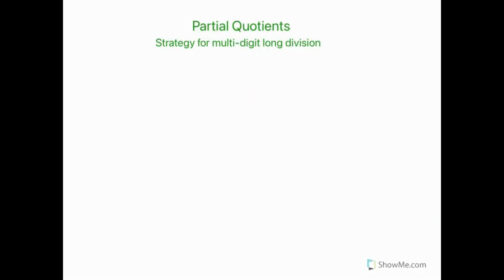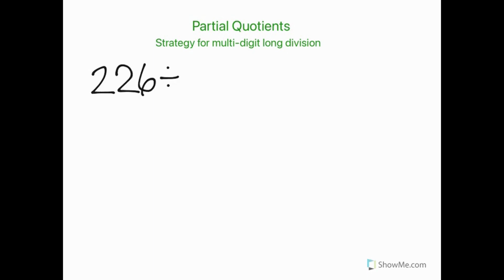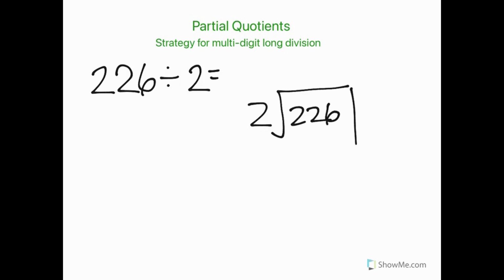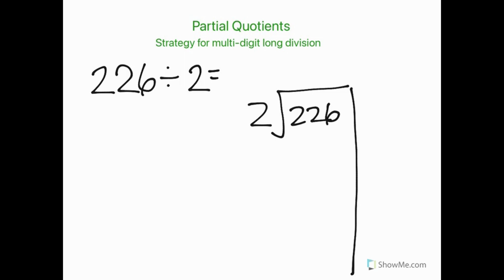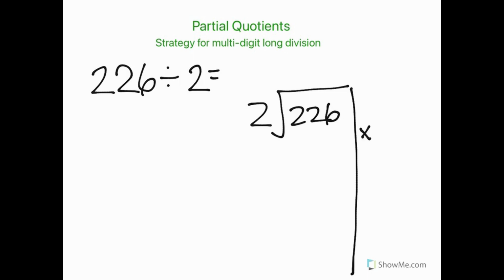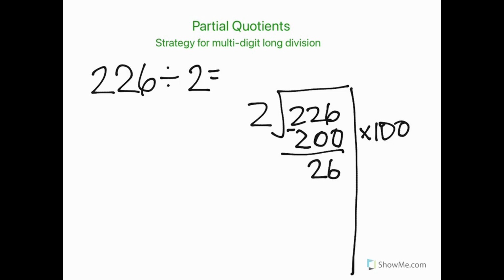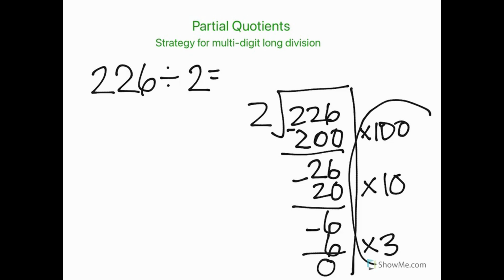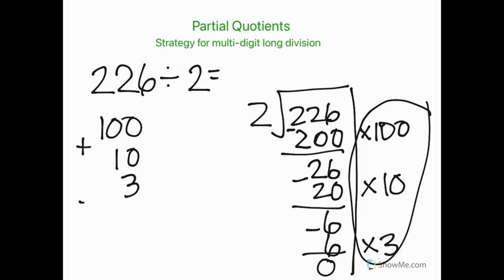Grade 5: Partial Quotients | Elementary Math Tutorials